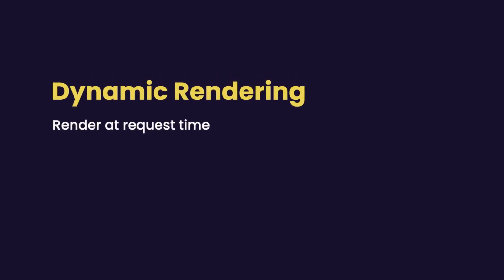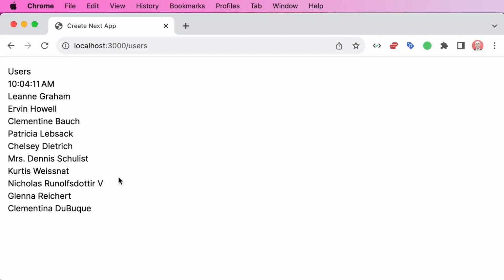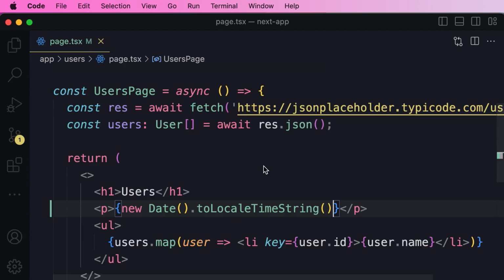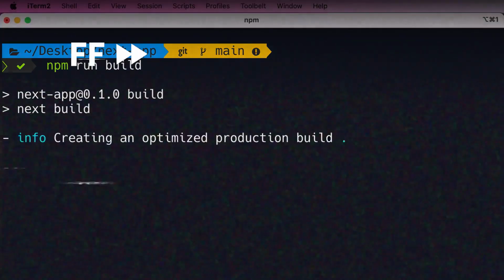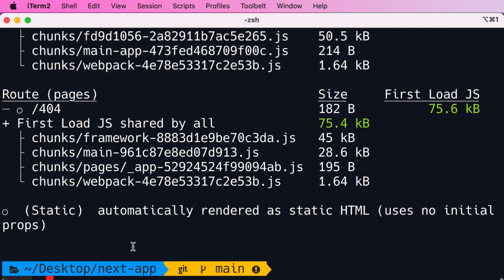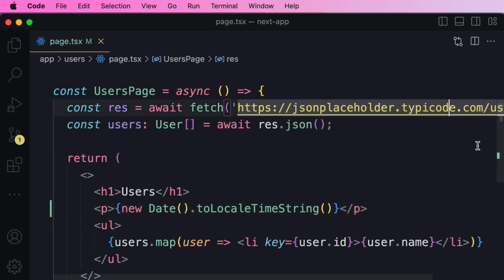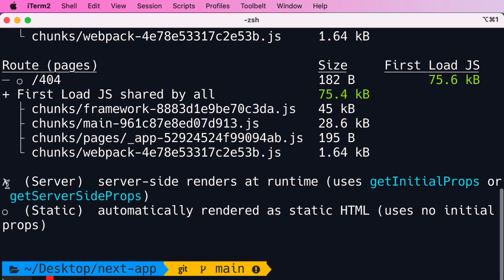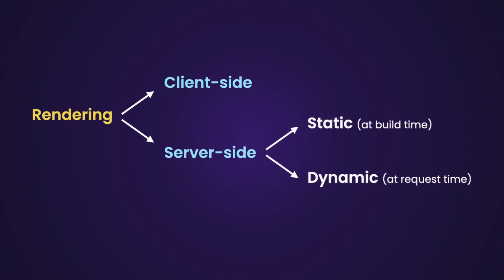1.4 - Static and Dynamic Rendering | Mastering Next.js 13 with TypeScript